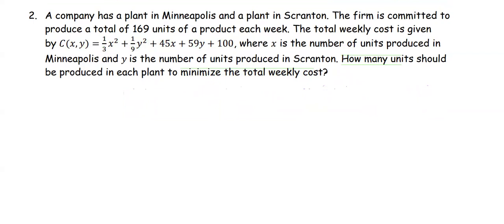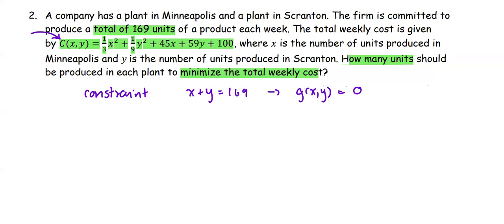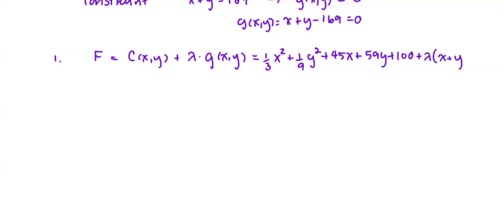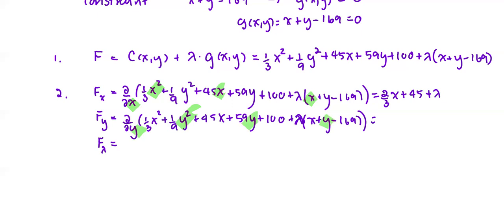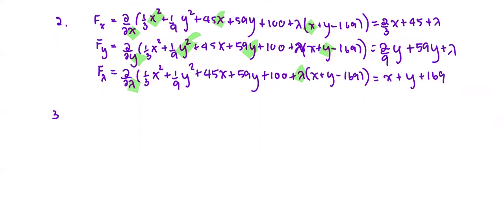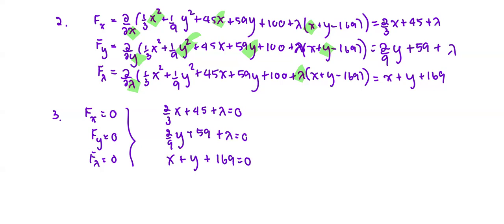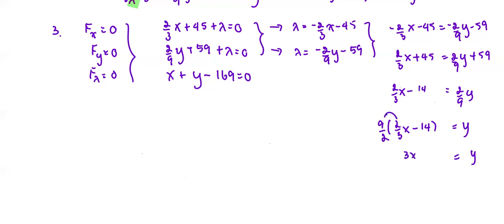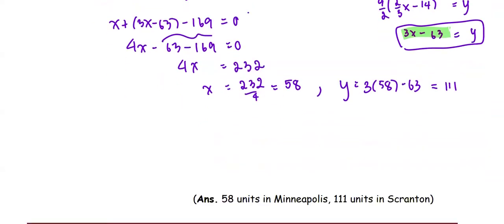M212 3e Sec8_4 Method of Lagrange Multipliers - Application Ex.2